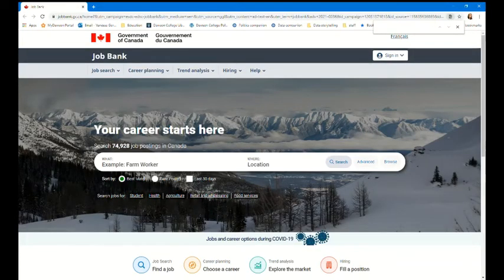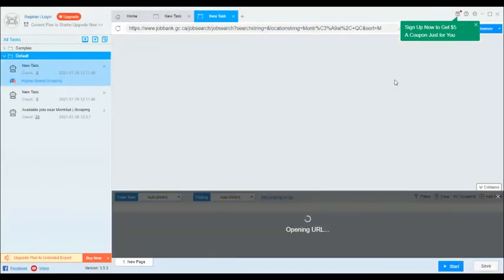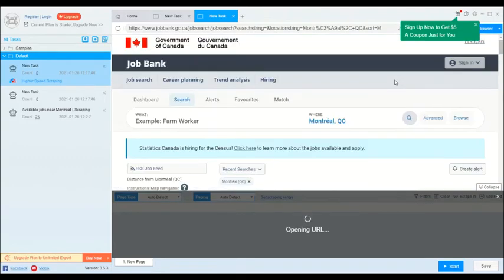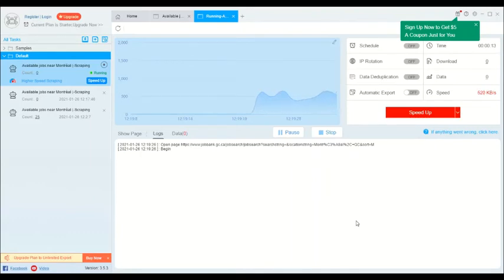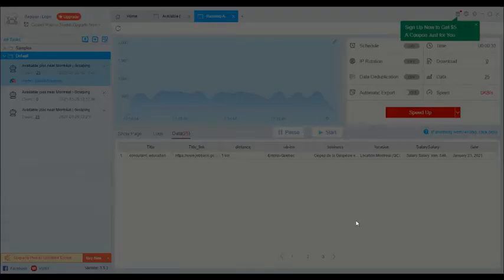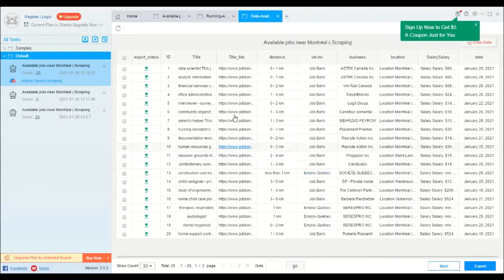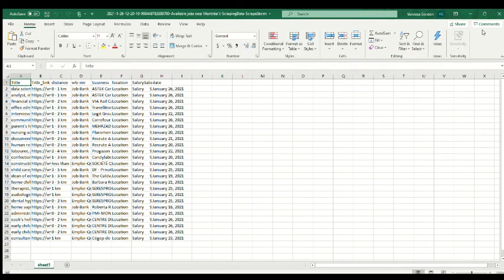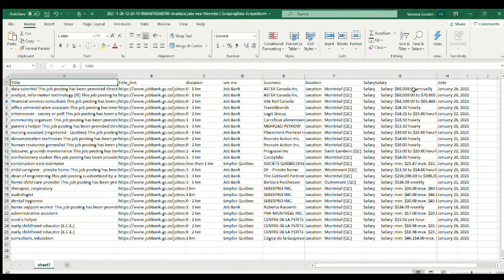How to scrape